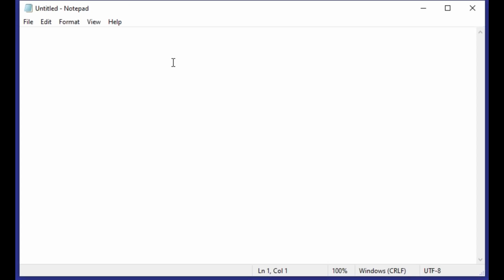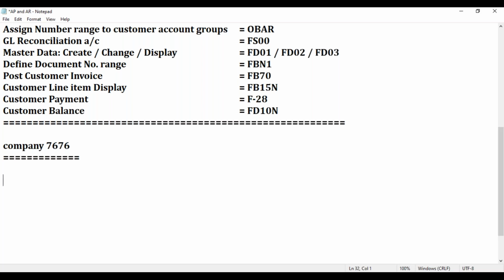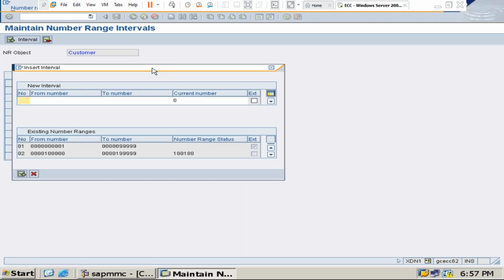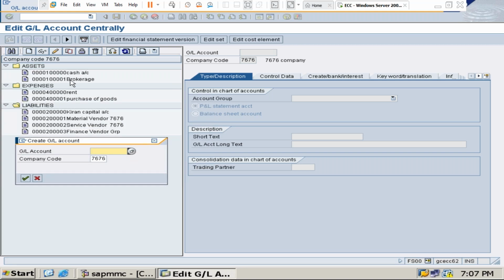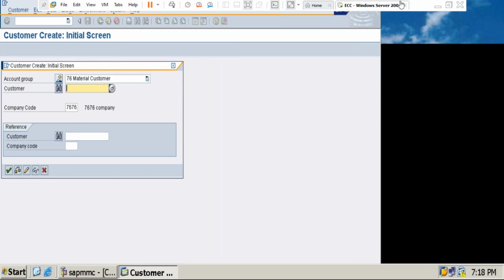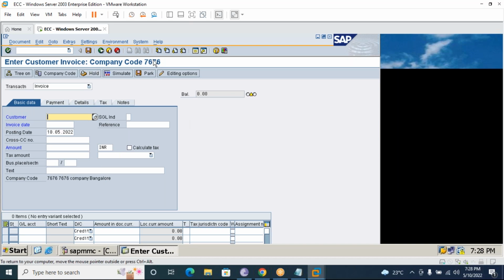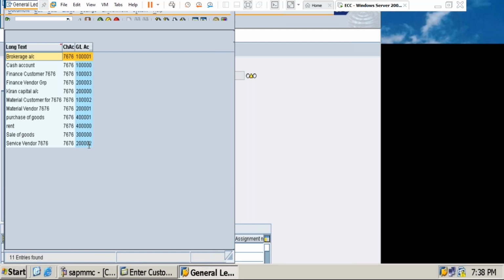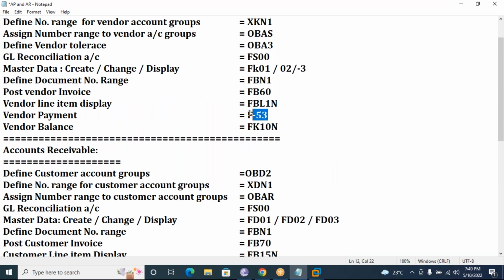SAP Fico 10th May Mount Mallesh